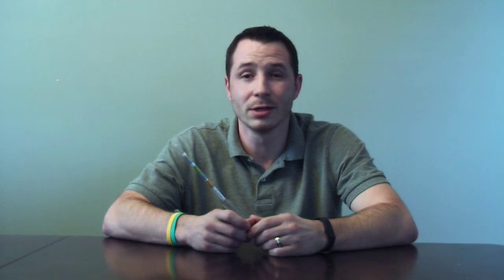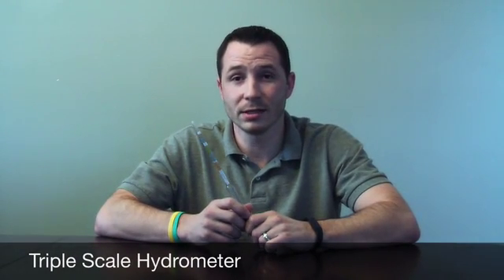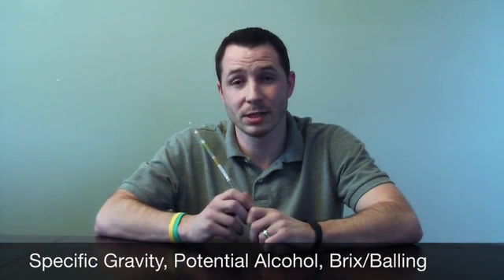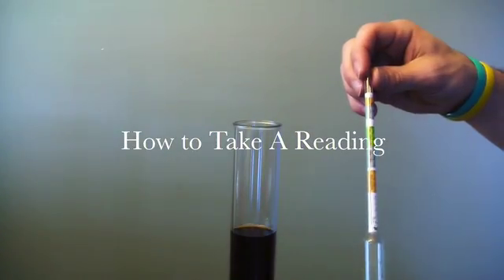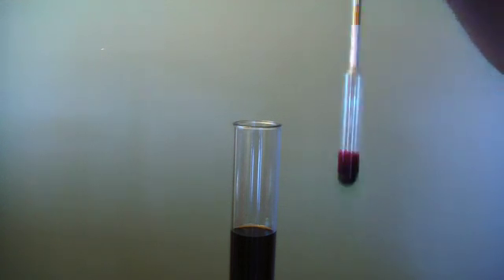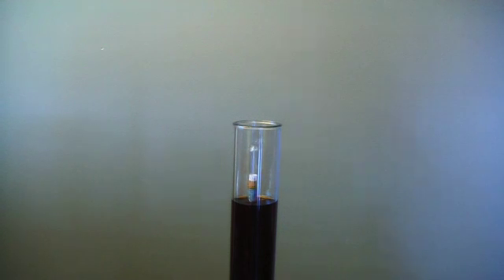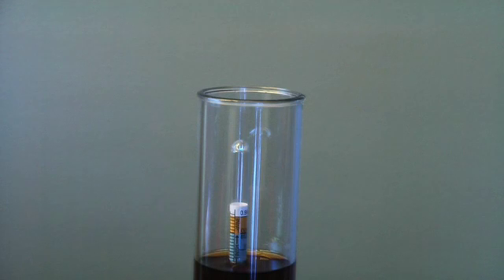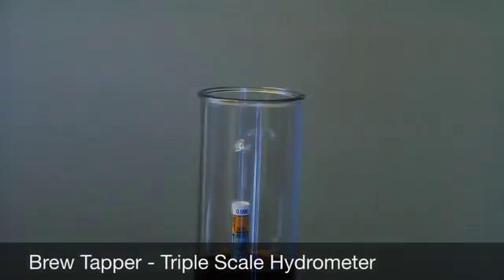What Is A Hydrometer And How To Take A Reading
Hydrometers really are a instrument that every residence brewer and winemaker should turn out to be familiar with simply because they can tell you a lot about what is going on. A hydrometer can be a window tubing using a excess weight using one conclusion. Its objective is to measure the difference in gravitational pressure (denseness) in between real normal water and normal water with sugars dissolved inside. The hydrometer will take this looking at by drifting in the liquid.

It is best to make use of a hydrometer analyze bottle to take your test. Test jars are made from plastic or window and let you have a modest test to get examined. Modern winemakers and brewers often take plenty of free samples. It is almost always advisable to retain the test straight down as low as possible, though we realize exactly what the instructions say on some products. As soon as every little thing starts fermenting, you possess minimal to worry about. Understand that each and every time you open up your fermenter you will be letting the opportunity for germs to get released. Make use of a poultry baster or red wine burglar to take your free samples. As well as, make sure things are all disinfected prior to use.

On the majority of the hydrometers created today you possess 3 scales to take specifications. The three scales are potential alcoholic drinks, balling/brix, and specific gravitational pressure. Which range you use is determined by how distinct you need your looking at to get. The most convenient range to use is the potential alcoholic drinks, but a majority of brewers use distinct gravitational pressure.

How to get a hydrometer looking at making use of the distinct gravitational pressure range:

First always Sterilize all devices that will be exposure to your dark beer or red wine.  Second, -Have a test from the liquid prior to include the yeast.  Next, Set the test in the hydrometer analyze bottle.  Then, Set the hydrometer in the analyze bottle.  " spin " the hydrometer as you would to get rid of any bubbles which may cling with it.  Ensure the hydrometer is not really showing up in the sides from the bottle simply because this will have an impact on your looking at.

Finally, With the test at eye degree, find out where the liquid crosses the markings.  Take note of the looking at.

For beer it is almost always about 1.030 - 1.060

For wine it is almost always about 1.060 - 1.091

The figures will be different considerably according to your formula, so stick to what your formula states it ought to be.